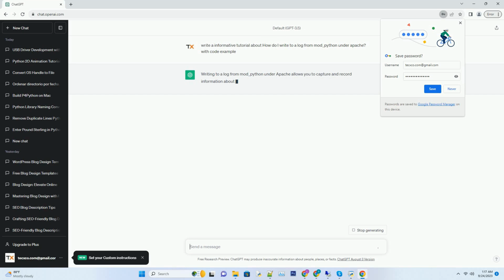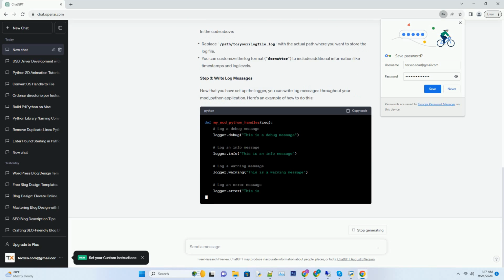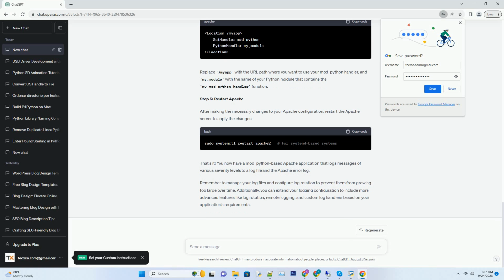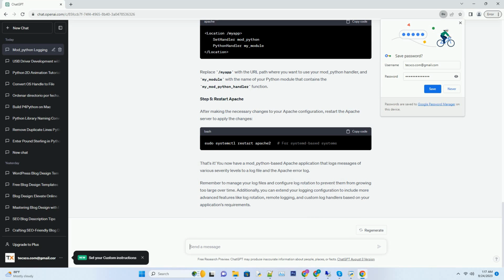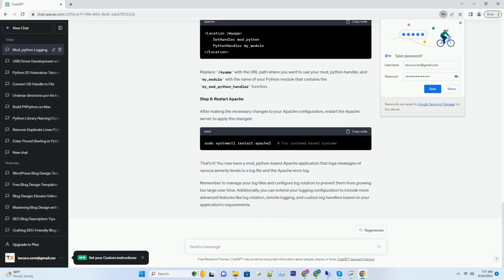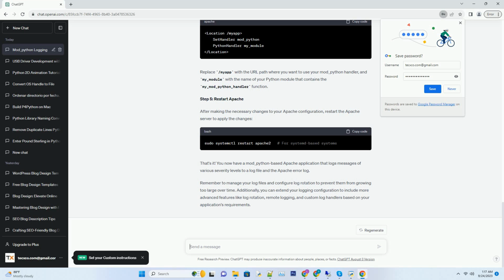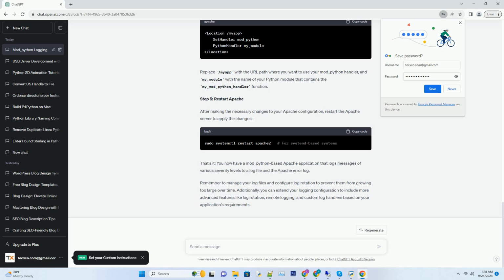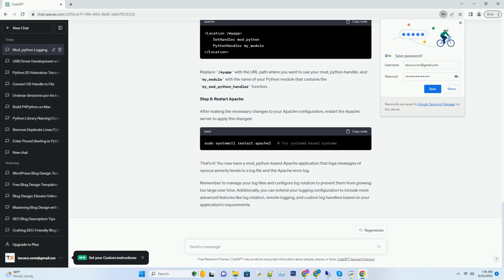How do I write to a log from mod python under apache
writing to a log from mod_python under apache allows you to capture and record information about the behavior of your python web application. this can be incredibly useful for debugging, monitoring, and analyzing your application's performance. in this tutorial, i'll walk you through the steps to set up logging in a mod_python-based apache application and provide you with code examples.
prerequisites:
step 1: import the required modules
in order to write to a log from mod_python, you'll need to import the necessary python modules. the mod_python.apache module provides the log_error function, which allows you to write messages to the apache error log. you can also use python's built-in logging module for more advanced logging capabilities.
step 2: configure the logging
you can configure the logging settings according to your needs. here's an example of how to set up a basic logger:
in the code above:
step 3: write log messages
now that you have set up the logger, you can write log messages throughout your mod_python application. here's an example of how to do this:
in this example, we've created a mod_python handler function called my_mod_python_handler. inside this function, you can log messages of different severity levels using the logger we configured earlier. you can also use mod_python.apache.log_error to log messages to the apache error log.
step 4: configure apache
to use this mod_python handler, you need to configure your apache server. you can do this by adding a section to your apache configuration file (e.g., httpd.conf or an apache site configuration file). here's an example configuration:
replace /myapp with the url path where you want to use your mod_python handler, and my_module with the name of your python module that contains the my_mod_python_handler function.
step 5: restart apache
after making the necessary changes to your apache configuration, restart the apache server to apply the changes:
that's it! you now have a mod_python-based apache appli ...